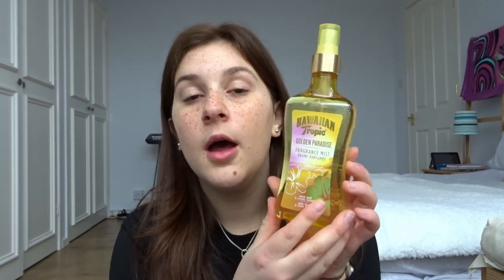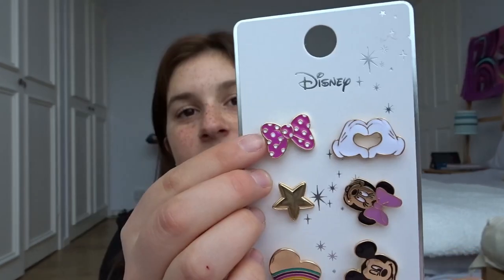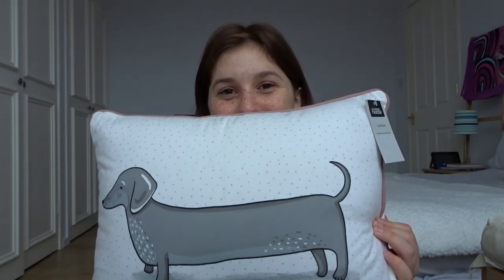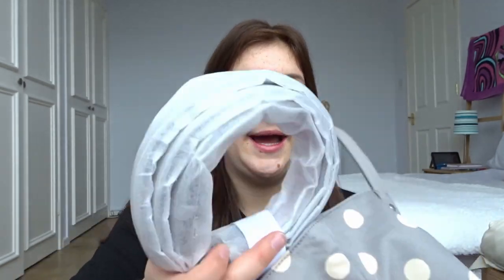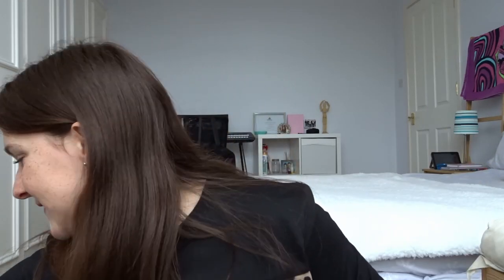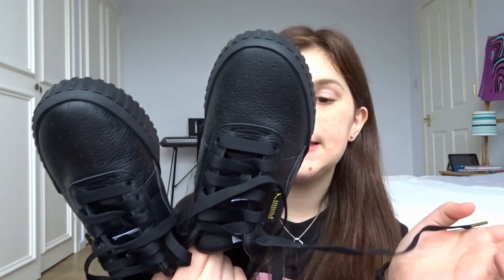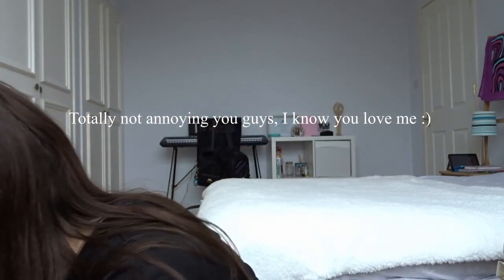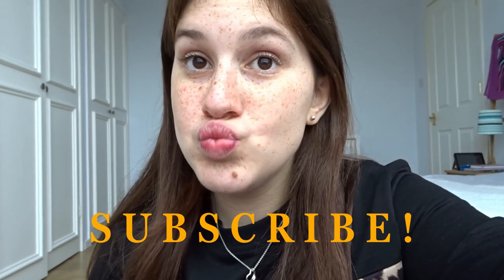What I got for my 17th birthday!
In today's video, I wanted to show you what I got for my 17th birthday!

See ya! Erin xo